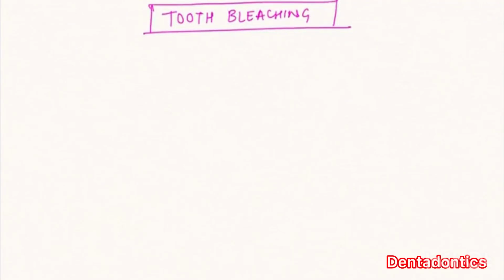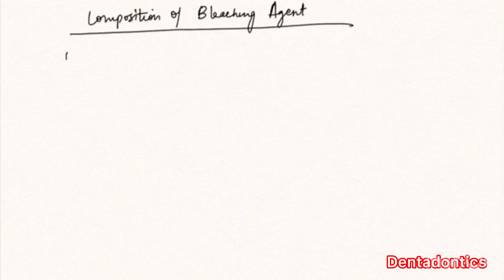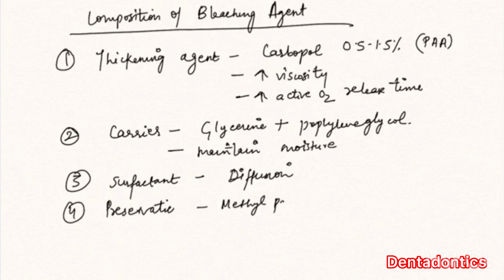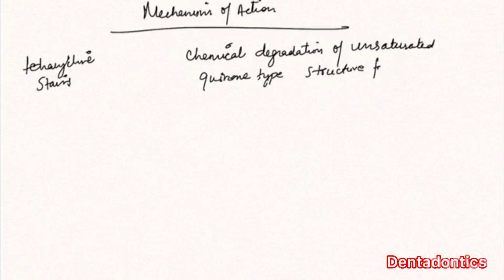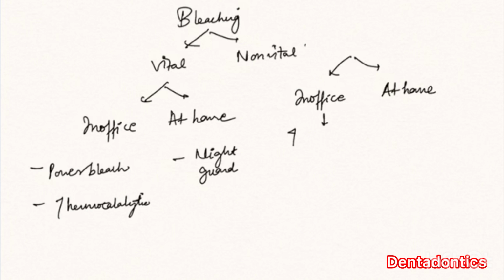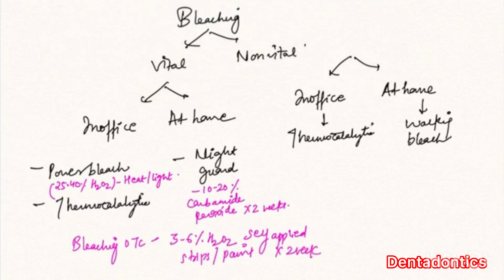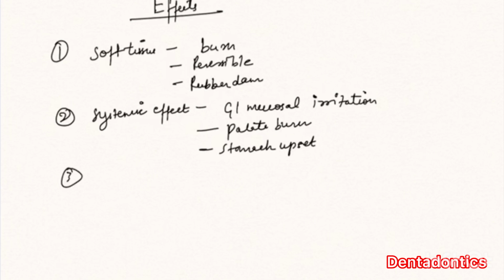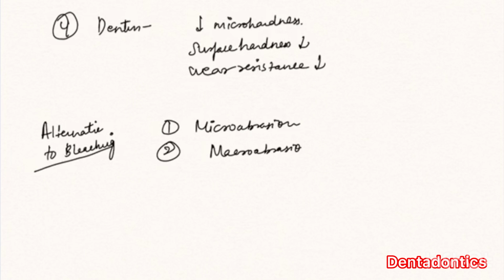Tooth bleaching in dentistry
Tooth whitening or tooth bleaching is the process of lightening the colour of human teeth.Whitening is often desirable when teeth become yellowed over time for a number of reasons, and can be achieved by changing the intrinsic or extrinsic colour of the tooth enamel.The chemical degradation of the chromogens within or on the tooth is termed as bleaching.